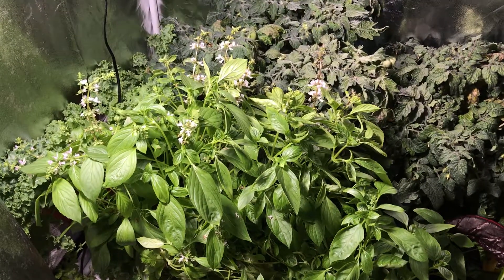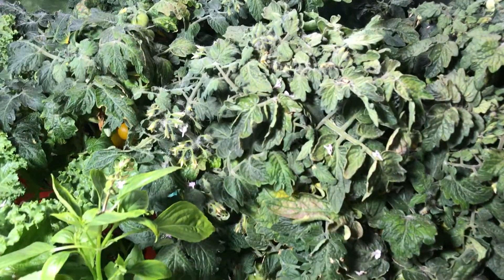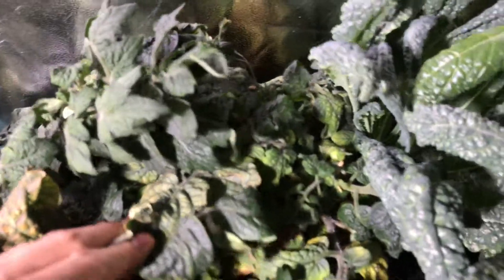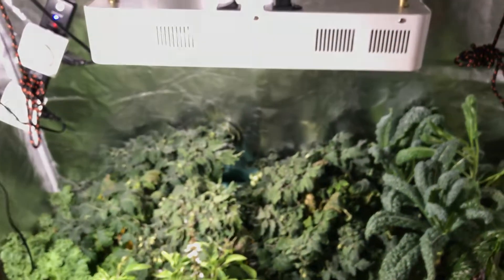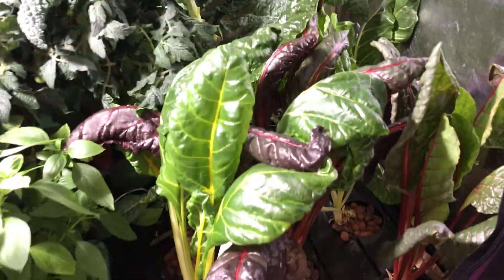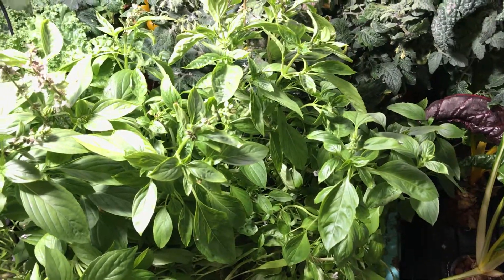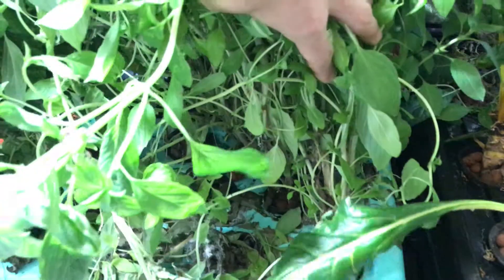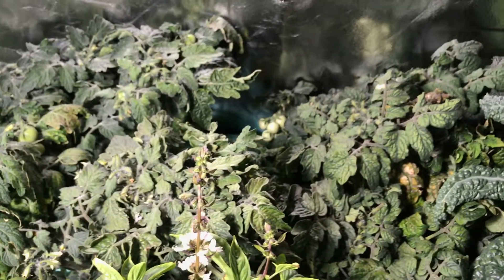DIY Indoor Hydroponic Grow DWC Part 9: tomato harvest!! 9 Weeks After Transplant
Update on my lacinato kale, rainbow chard, micro dwarf tomatoes, shiso, and thai basil in my DWC setup. the grow was started on January 19, 2017

grow light that i use (Amazon)
grow tent (Amazon)
technaflora nutrients (Amazon)

first the rest of the grow -